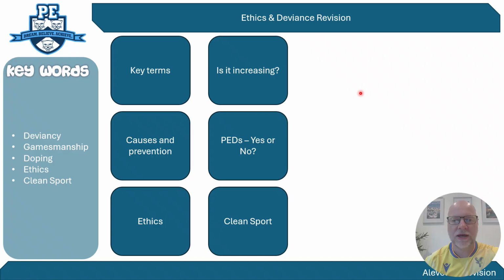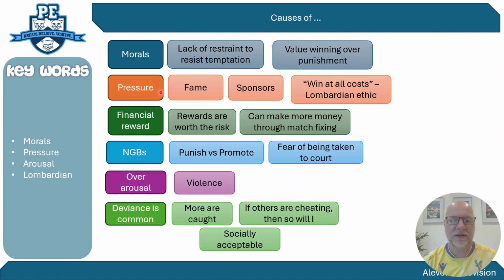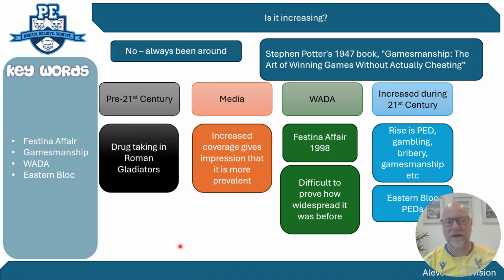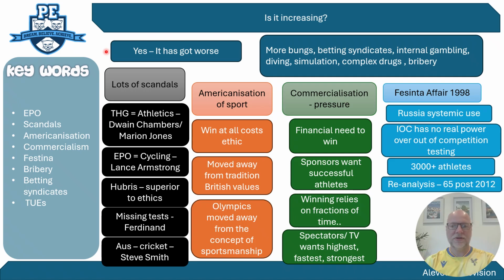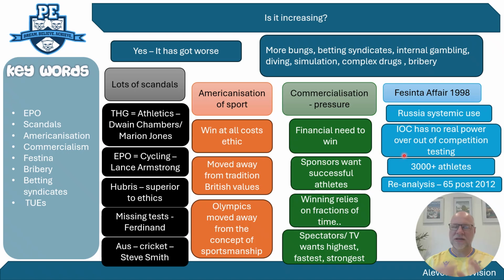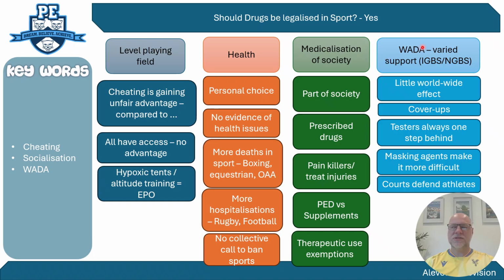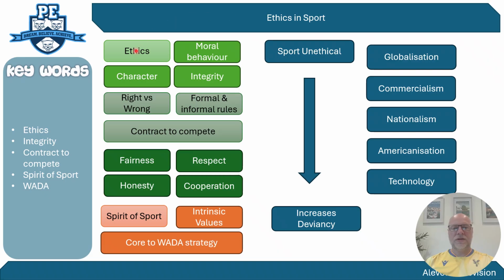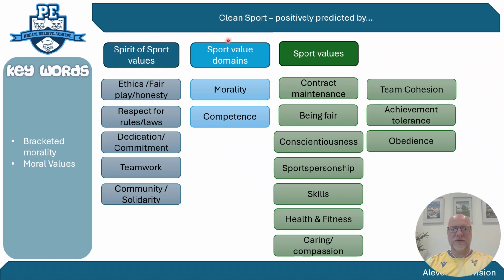Deviance & Ethics Revision A-level PE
Deviance & Ethics Revision A-level Edexcel Physical Education GCE PE